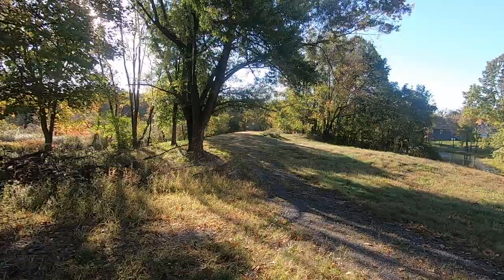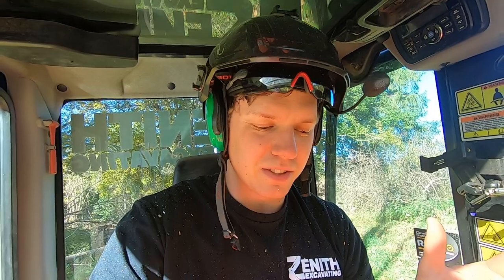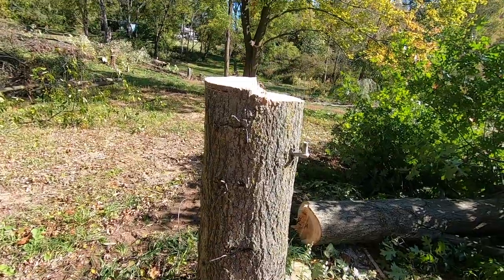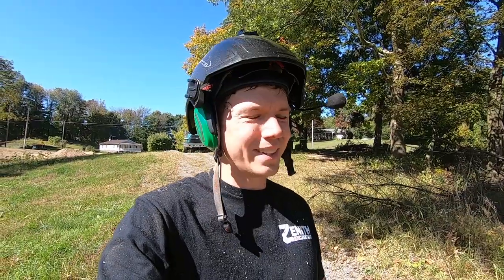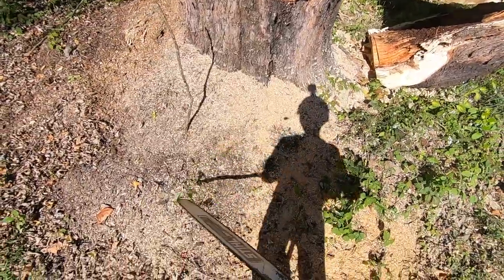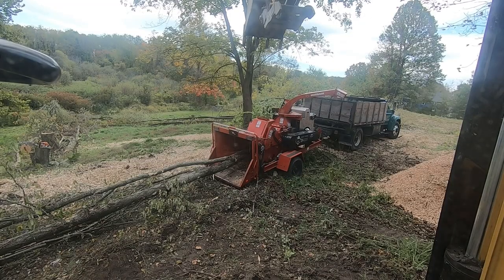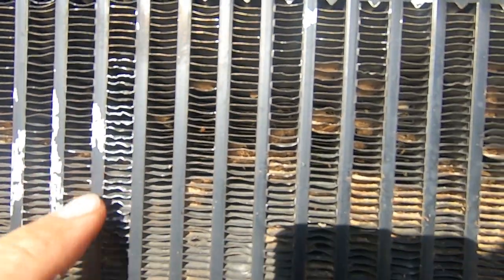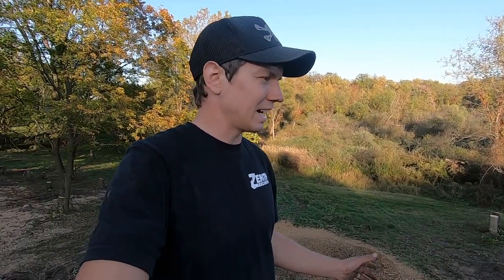CUTTING DOWN A WHOLE FOREST BY MY SELF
I noticed some unsafe practices in my work as I was editing. If you see something, put it in the comments below. Maybe I'll learn something and it'll also give others a chance to know the right way to do stuff.